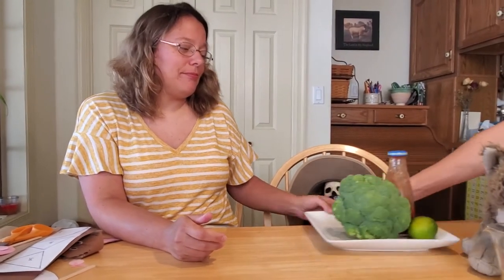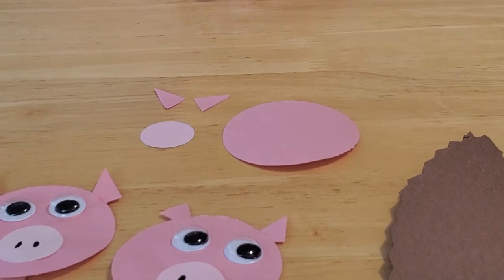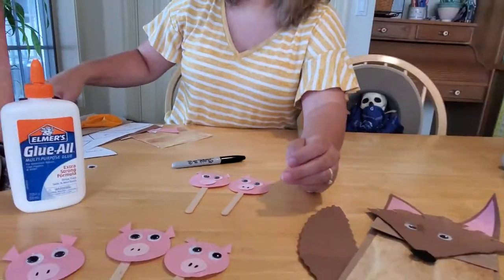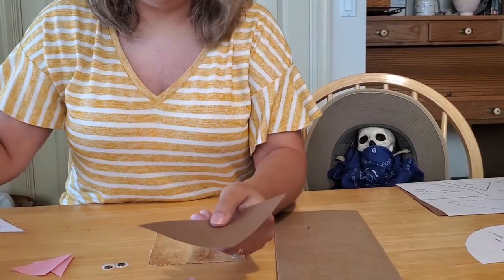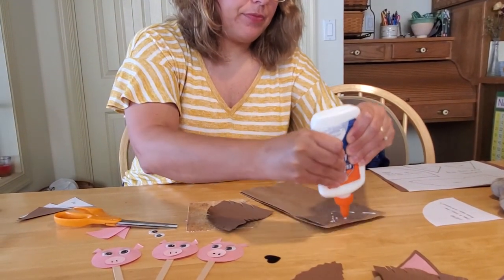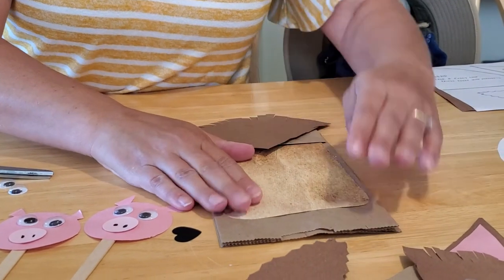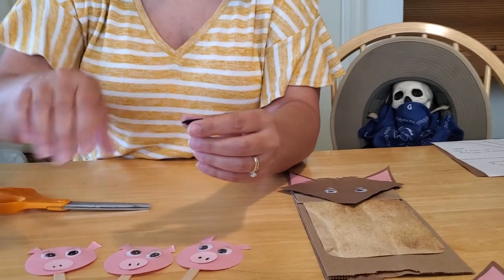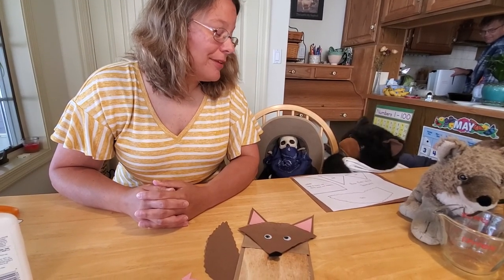Discover Storytime Craft: The Three Little Pigs Puppets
Reenact the true story of the three little pigs and the Big Bad Wolf with your own easy to make puppets! Watch as Miss Corrie demonstrates how to make these fun and simple crafts!